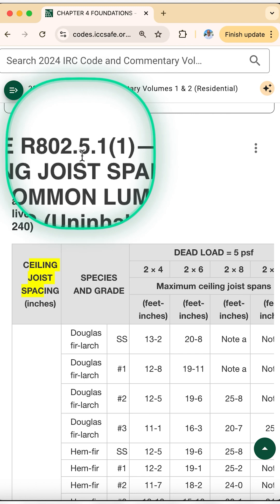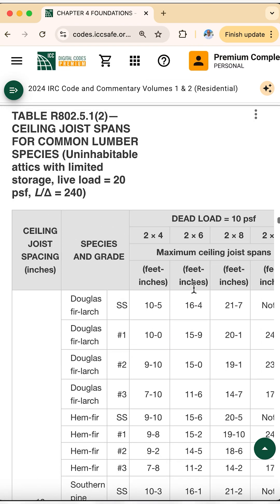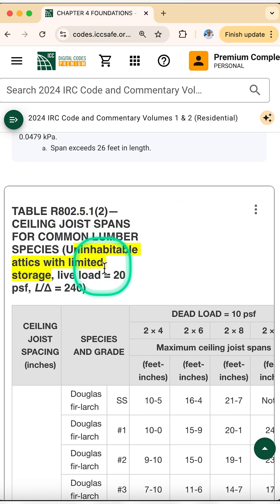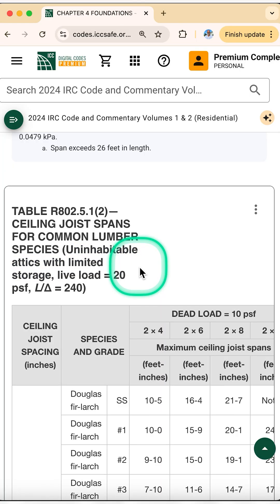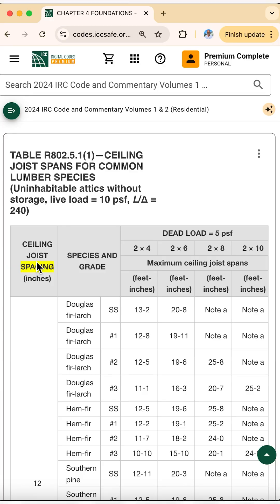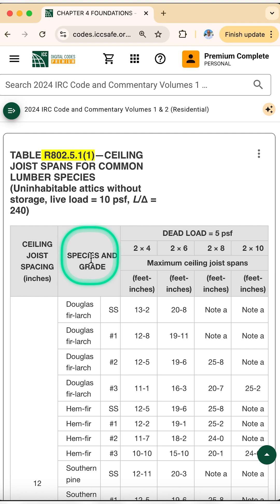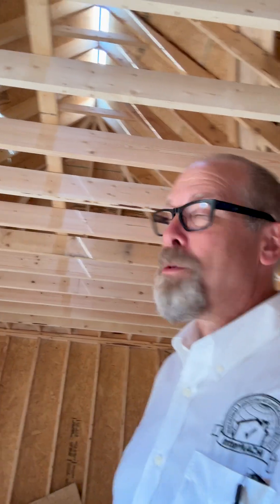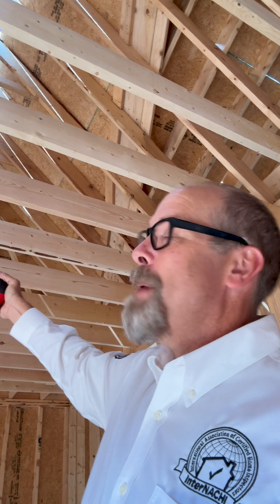Inspecting Ceiling Joist Spans Using Code Tables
Learn the professional method for inspecting ceiling joist spans! In this video, Big Ben breaks down how to determine if your ceiling framing is up to code.

Discover the two critical IRC (International Residential Code) tables to use:

Table R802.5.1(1): For attics with NO storage.

Table R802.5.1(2): For attics with LIMITED storage.

He'll show you why attic access is the key to choosing the right table and tell you the four essential factors you must check to ensure the structure is safe.

To ensure our homes are safe, functioning, and healthy, every home should be inspected by an InterNACHI® certified home inspector